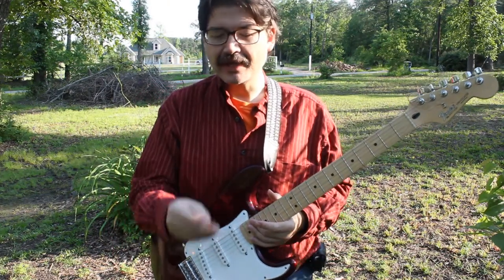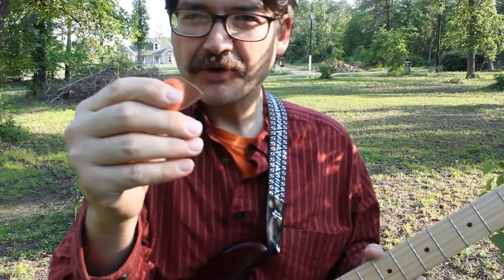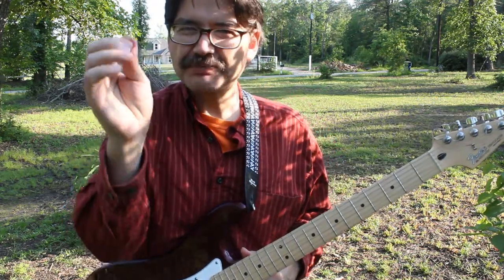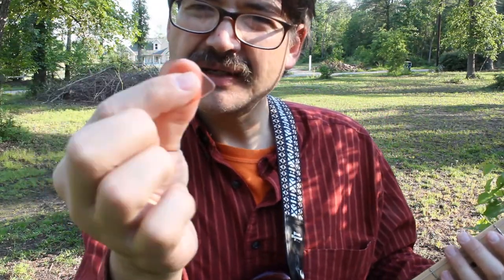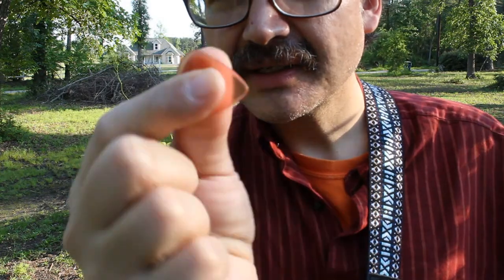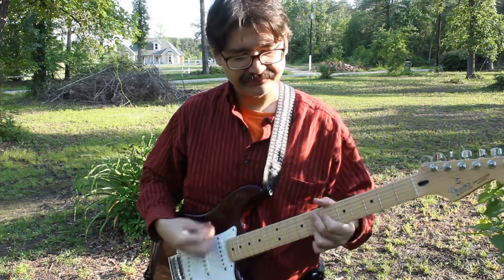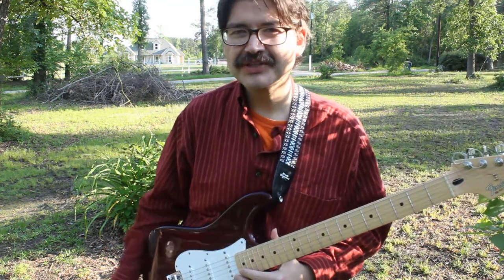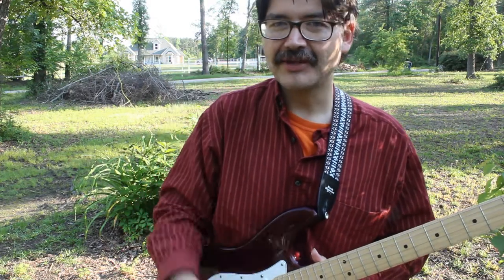How To Hold a Guitar Pick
Herbert Midgley, the Internet Legend, shows you How To Hold a Guitar Pick!